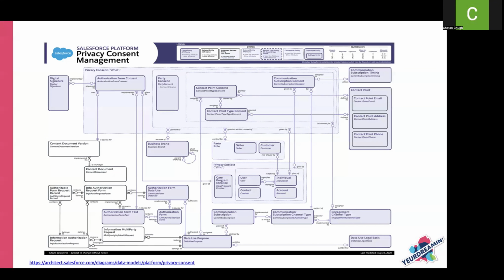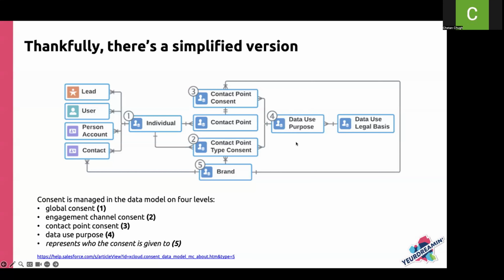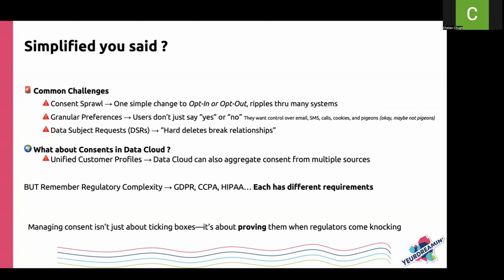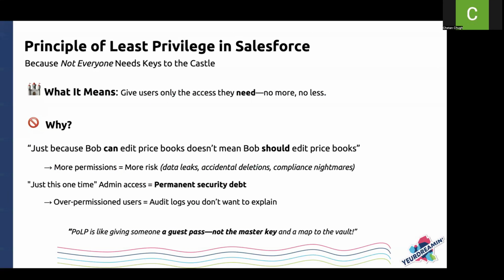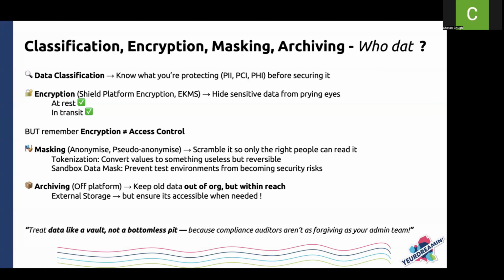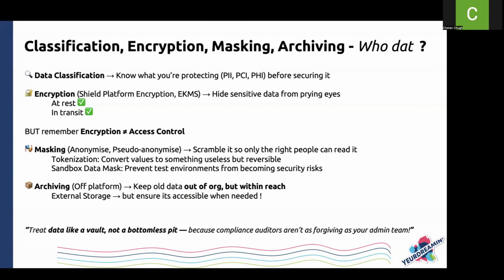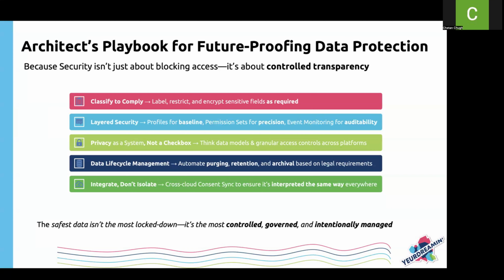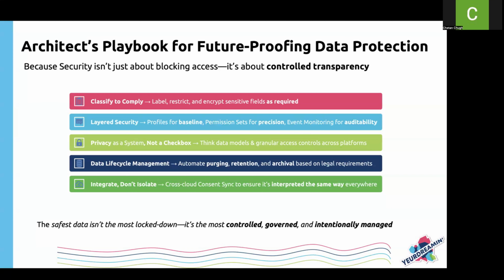Uphold Trust in EU Data Protection: How We Navigate GDPR | Chetan Chugh | YeurDreamin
Unlock GDPR compliance with Salesforce’s robust consent management tools. Explore extended capabilities (cuz there are few missing ones), expert insights, and seamless user consent management.